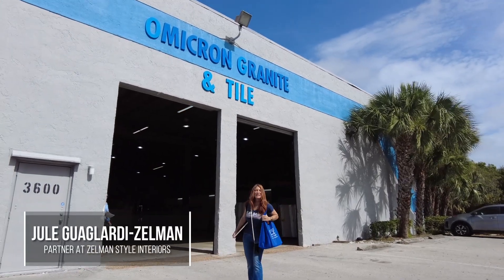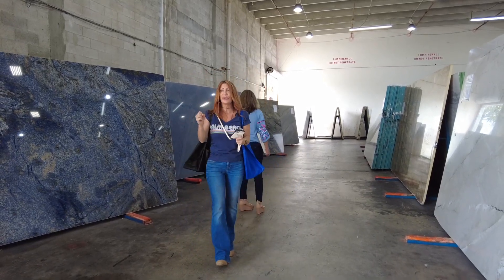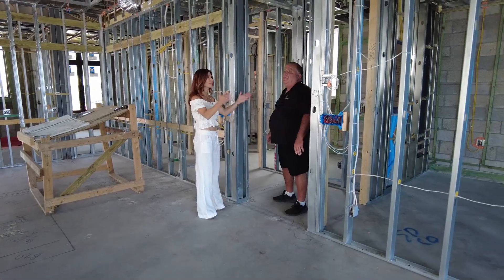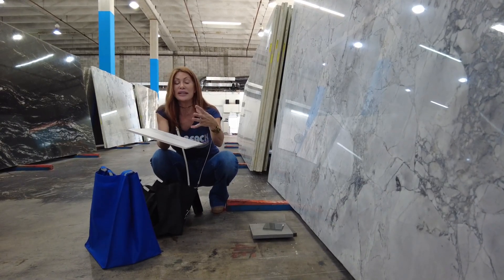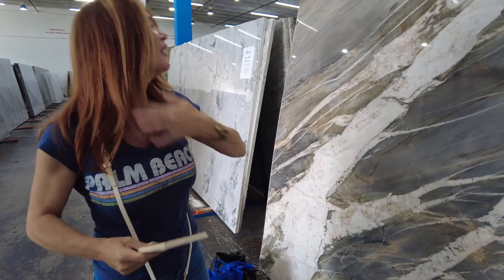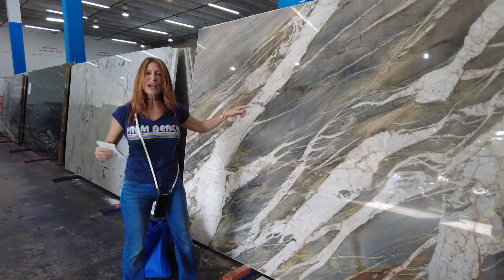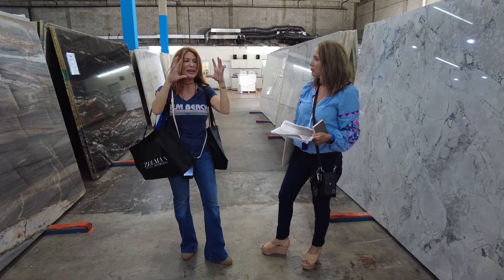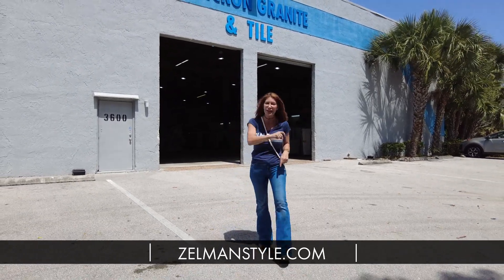Stone Shopping | Zelman Style Interiors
Zelman Style Interior Designers

Zelman Style Interiors is a full-service South Florida interior design firm specializing in high-end/ luxury residential and commercial interiors.

With a passion for design, our main priority is to create unique and timeless environments fit for any lifestyle. We aren’t just interior designers. We are also conceptual thinkers, consultants, and inspiration engineers. We construct blueprints, architectural details, and digital renderings.

We are a South Florida design firm, but we do projects worldwide. We have interior design projects from Miami to the Bahamas to Naples.